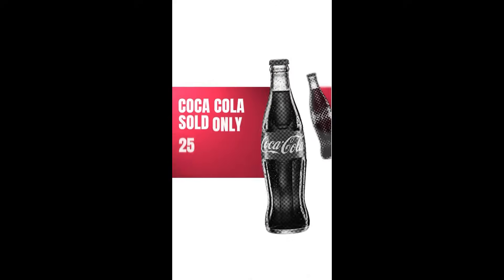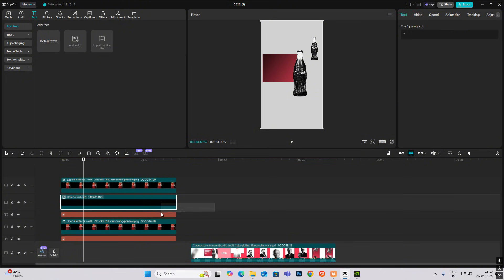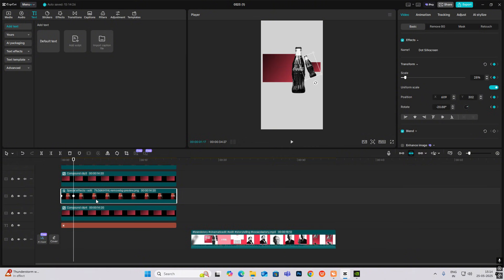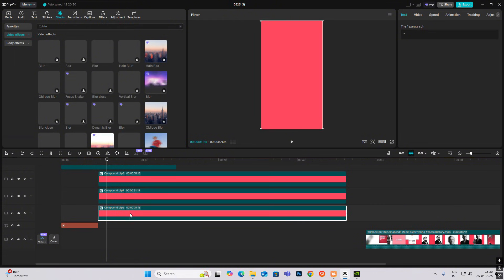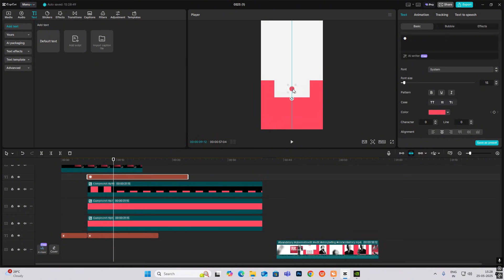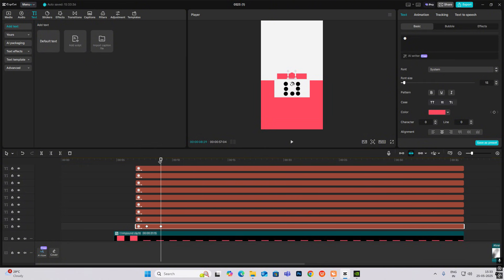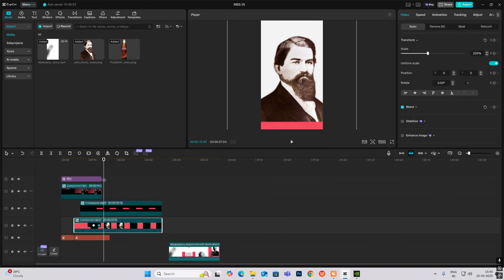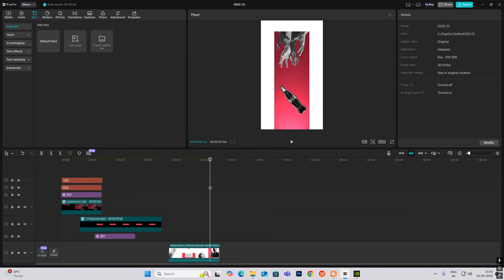ADVANCED MOTION GRAPHICS reel tutorial in CAPCUT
Learn how to create advanced motion graphics in CapCut with this tutorial reel. Elevate your video editing skills with these tips and tricks!